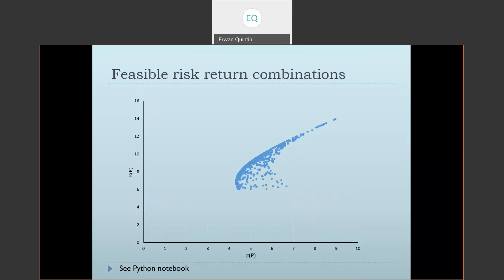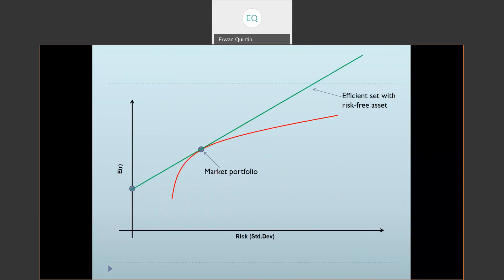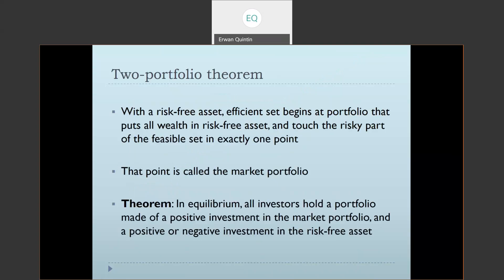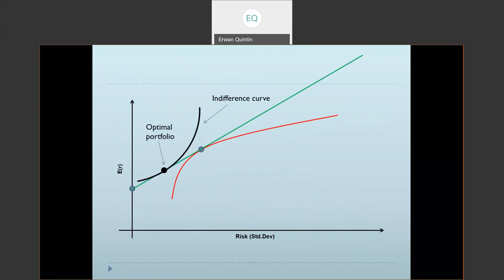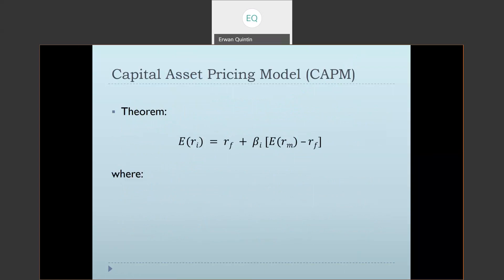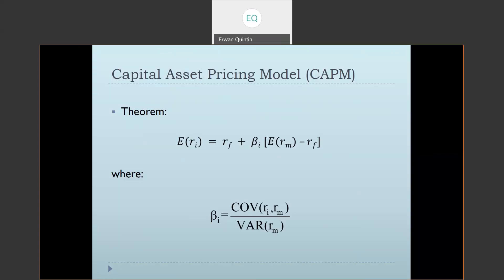Lecture 12 Part 1